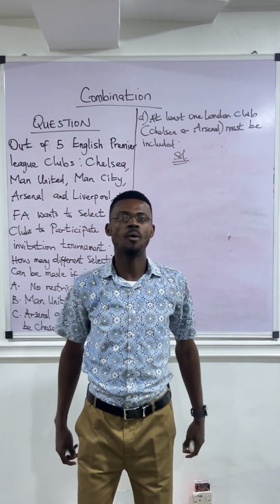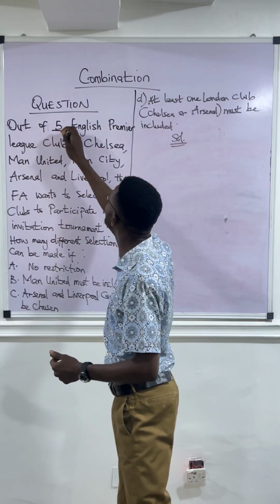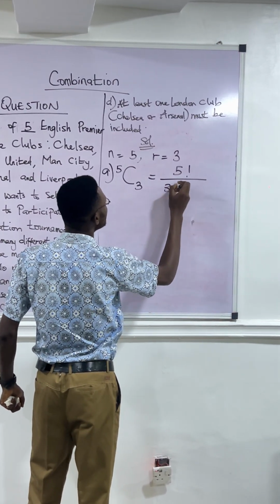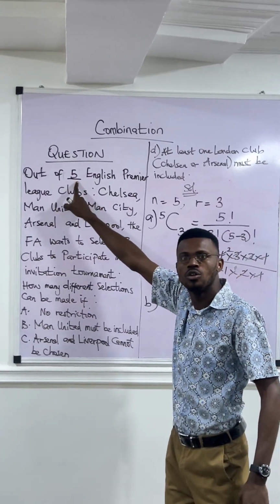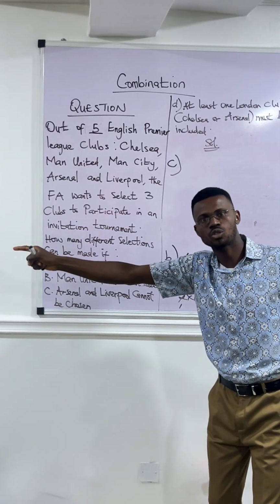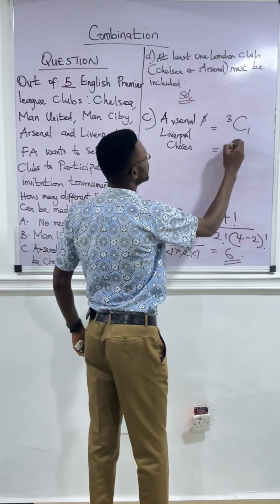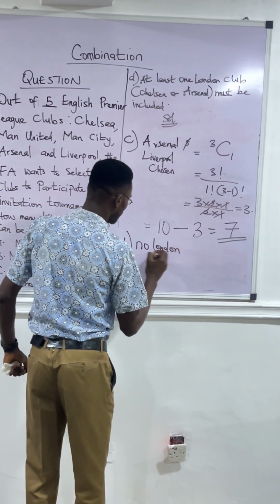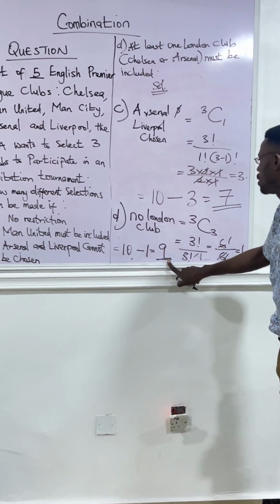Combination Part 2